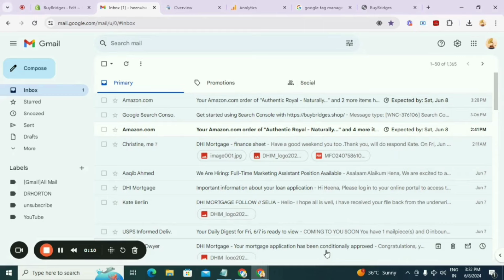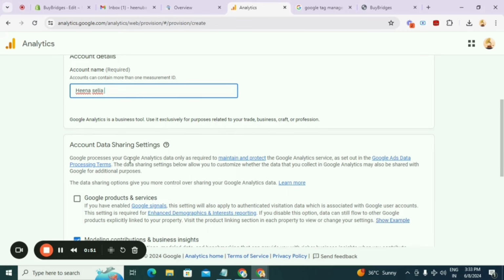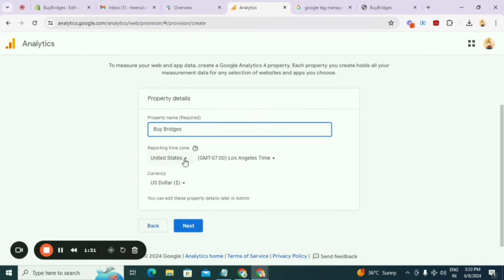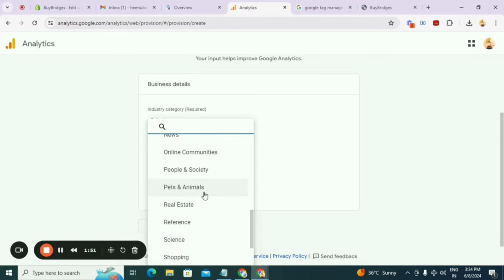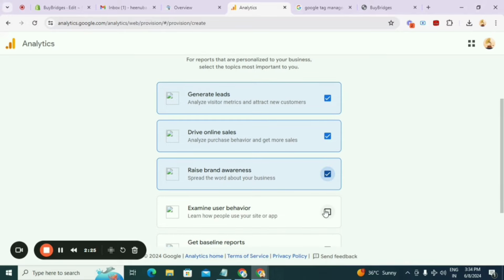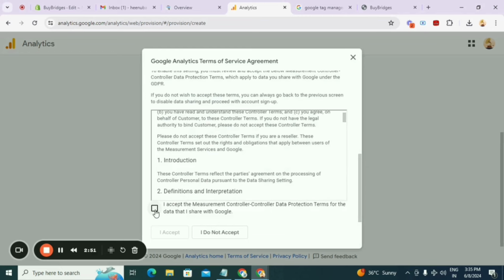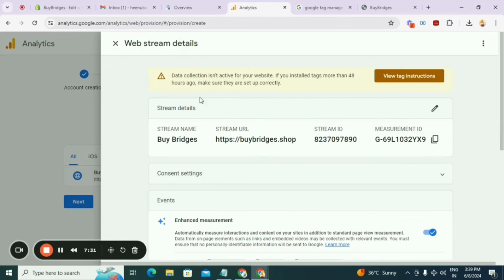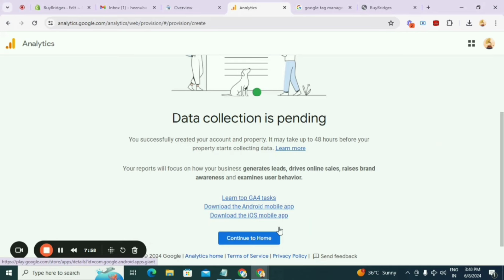How to Create Google Analytics For Shopify | Step-by-Step Guide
Google Analytics is a robust and powerful tool that provides indispensable information about your website and visitors. Used by over 56% of all websites, it’s a favorite among digital marketers for its comprehensive insights.

In this video, I will show you how to create a Google Analytics account, set up goals, and explore essential data for optimizing your website.

🌐 Are you a Blogger, Marketer, or YouTuber on the hunt for game-changing marketing tools? Look no further! Unlock a treasure trove of tools to supercharge your strategies and reach new heights of success. 💼✨

💥 Don’t miss out—tap into these extraordinary tools now! Elevate your marketing game, stay smart, and let’s conquer the digital world! 🚀📈